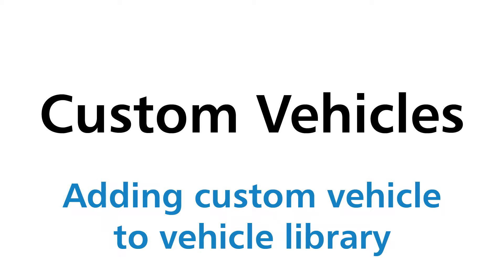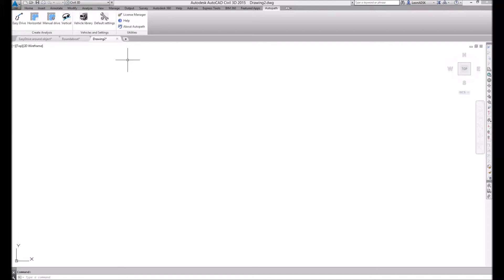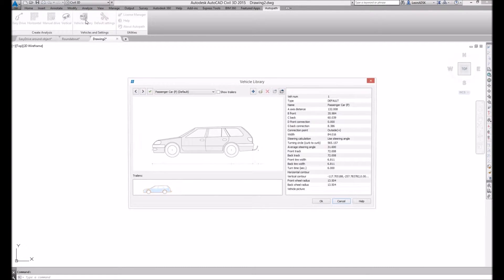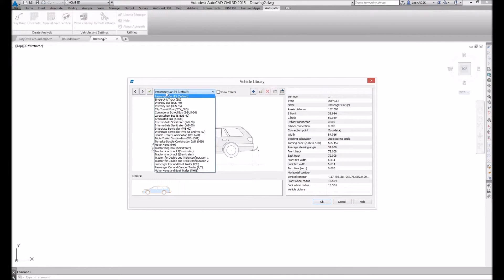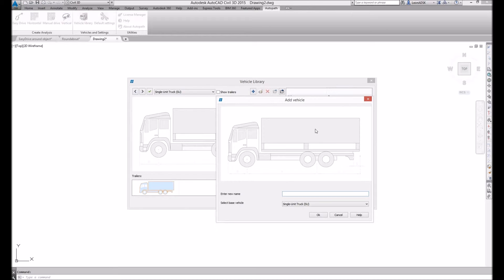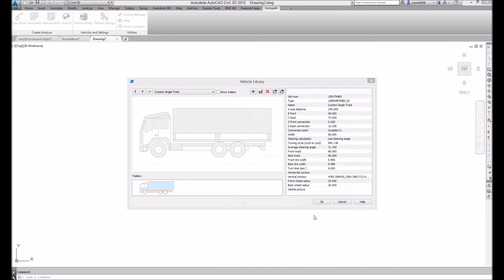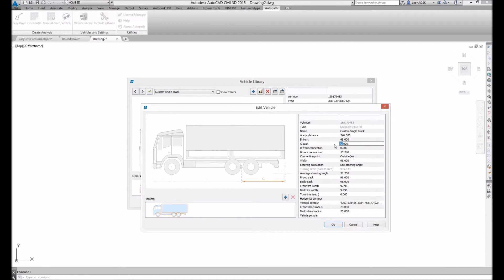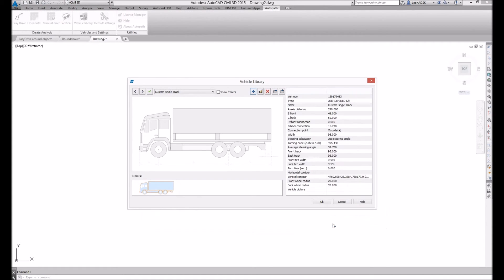Autopath - Adding a custom vehicle to vehicle library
This video will show you how you can easily add new vehicles to Autopath vehicle library and change vehicle parameters